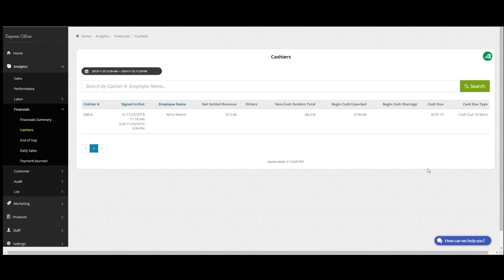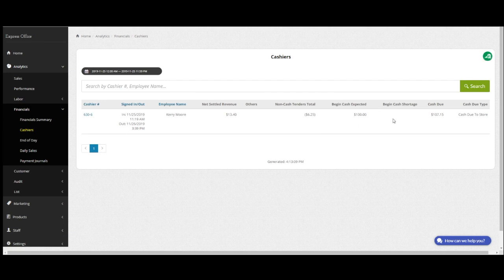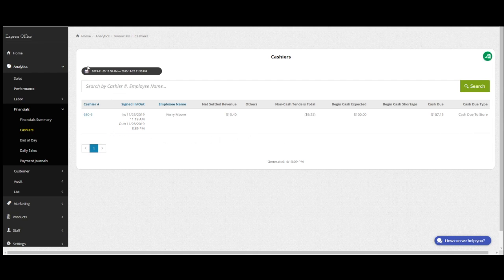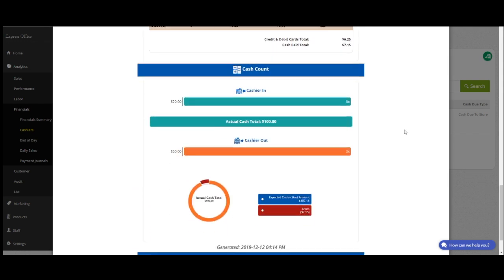Aldelo Express Financials Cashier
How to use financials cashier from Aldelo Express